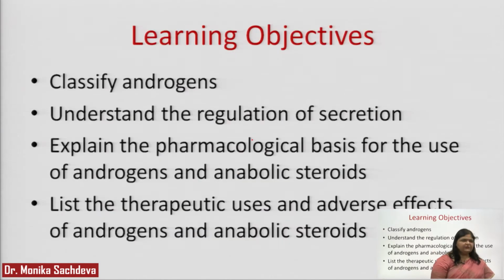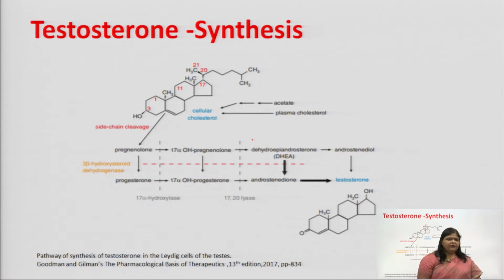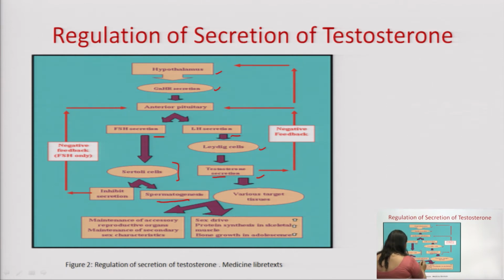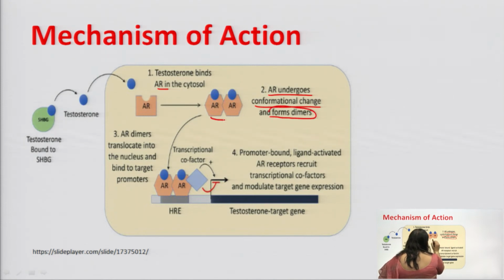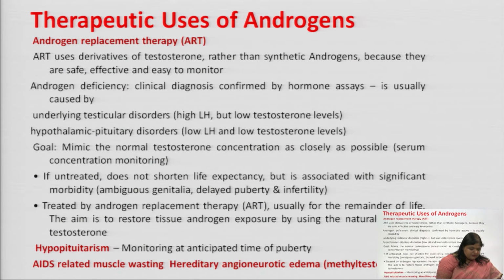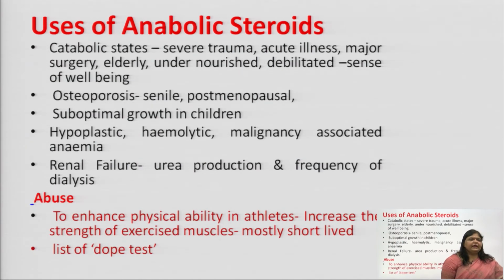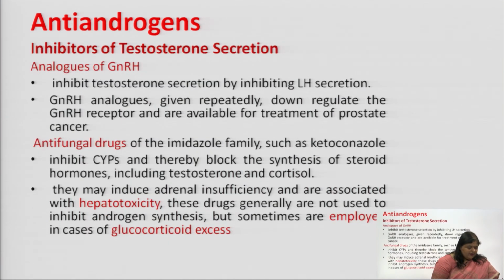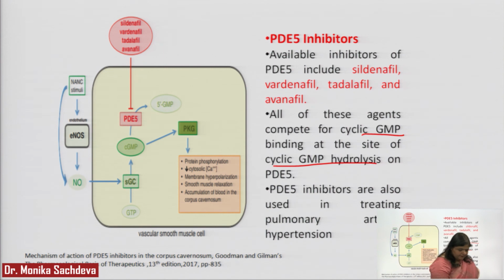Pharmacology-II | Androgens And Anabolic Steroids | AKTU Digital Education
Pharmacology-II | Androgens And Anabolic Steroids |